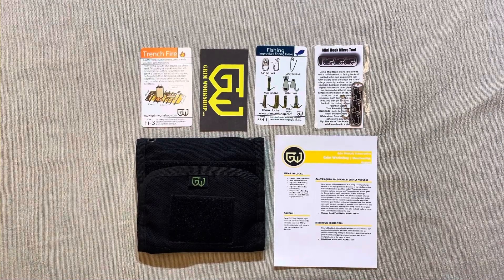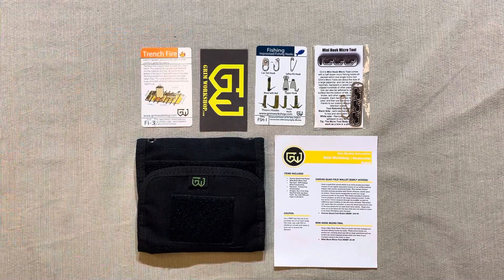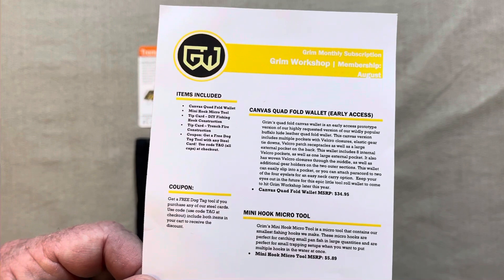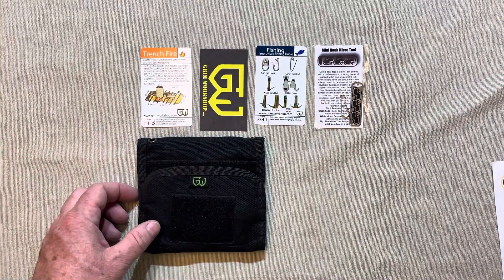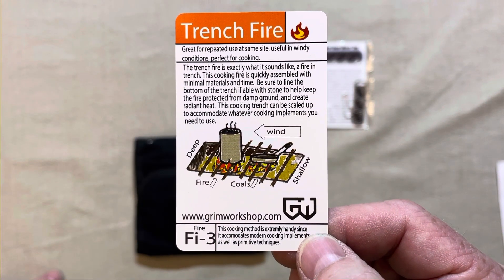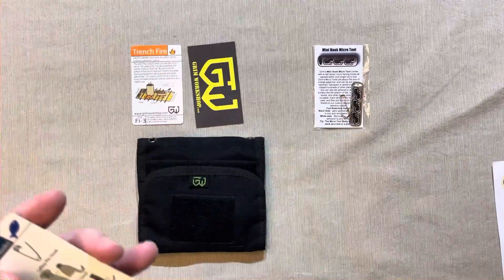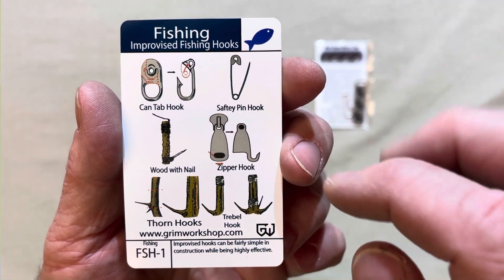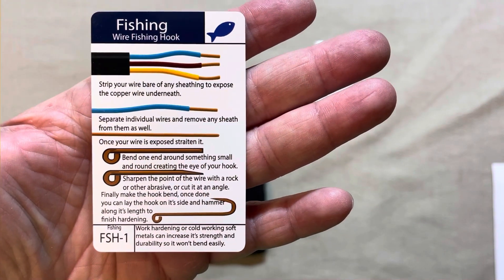Grim Workshop Survival Tools August 2022 fishing card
Grim Workshop $20 monthly subscription August 2022 trench fire and fishing hook card